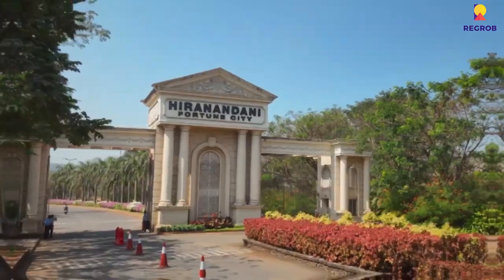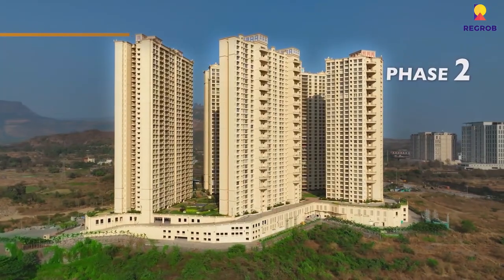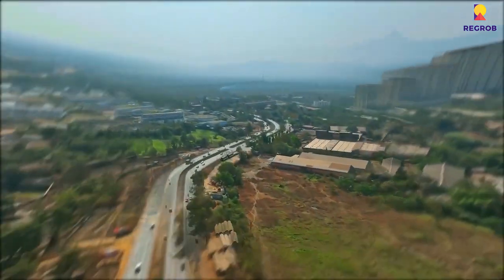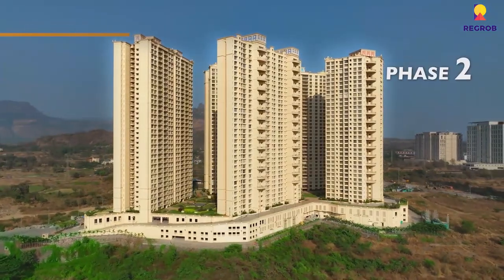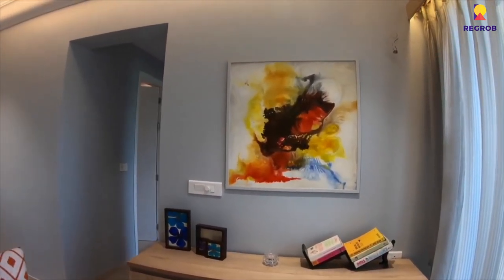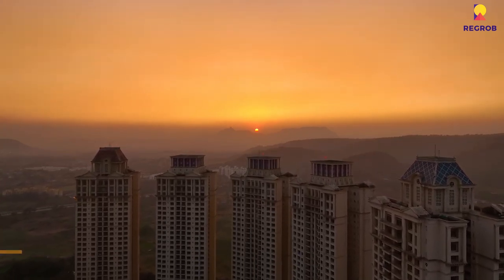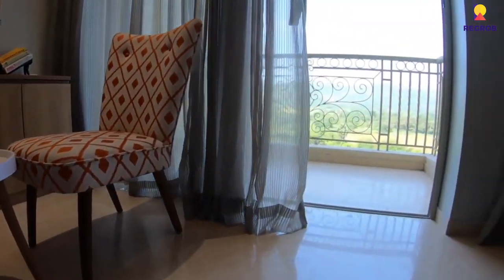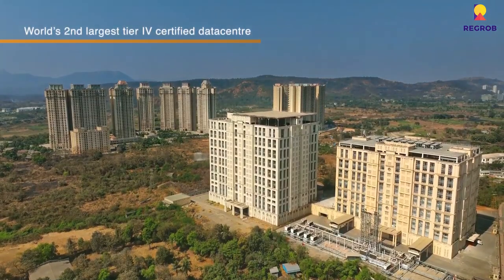Golden Willows at Hiranandani Fortune City |☎️ 7428091724 | 1, 2, 3, 4 BHK Flats For Sale in Panvel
☎️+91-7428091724 | Golden Willows at Hiranandani Fortune City | Explanation Video | 1, 2, 3, 4 BHK Flats for sale in Panvel Navi Mumbai  | Golden Willows Phase 1, Golden Willows Phase 2 | Price, Possession, Master Plan, Floor Plan | Book Best Deal & Free Site Visit

Welcome to Hiranandani Golden Willows at Fortune City

Hiranandani Golden Willows project offers 1, 2, and 3 BHK flats for sale in Panvel Navi Mumbai. The price of the apartments is reasonable and competitive, making it an excellent investment opportunity for those looking to buy a home in Navi Mumbai. The project is in the prelaunch phase and offers excellent payment plans and offers, making it easier for buyers to purchase their dream home.

Status: Under Construction

Golden Willow Phase 1:

1 BHK (C)- Carpet Area: 492.65 Sqft | Price Rs 79.10 Lac to 86.42 lacs
2 BHK (E)- Carpet Area: 612.48 sqft |  Price Rs 1.01 Cr to 1.08 Cr
2 BHK (L)- Carpet Area: 776.36 Sqft |  Price Rs 1.25 Cr to 1.37 Cr
2 BHK (G)- Carpet Area: 780.82 Sqft | Price Rs 1.25 Cr to 1.37 Cr
3 BHK (S)- Carpet Area: 1149.9 Sqft | Price Rs 1.94 Cr to 2.09 Cr

All-Inclusive with Parking Included

Golden Willow Phase 2:

2 BHK | Carpet Area: 676 Sqft | Price Rs 1.04 Cr to 1.17 Cr
2 BHK | Carpet Area: 780 sqft | Price Rs 1.20 Cr to 1.38 Cr
3 BHK | Carpet Area: 970 Sqft | Price Rs 1.48 Cr to 1.72 Cr
3 BHK | Carpet Area: 1247 Sqft | Price Rs 1.98 Cr to 2.30 Cr
4 BHK | Carpet Area: 1630 Sqft | Price Rs 2.77 Cr to 2.99 Cr

*Balcony & utility are over & above the RERA Area

Golden Willows Phase 2- Pricing: 2, 3 & 4 BHK Homes Starting Rs. 1.04Cr.* All-Inclusive with Parking Included
*T&C Apply.

MahaRERA No.: Orchid: P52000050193, Acacia: P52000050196, Iris: P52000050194, Lavender: P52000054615, Marigold: P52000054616 & Mayflower: P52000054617

Hiranandani Golden Willows is a luxurious residential project situated in Panvel Navi Mumbai, a rapidly developing suburb in Mumbai.

It is part of the Hiranandani Fortune City, a township that sprawls over 350 acres of lush greenery. Sprawled across 11+ acres of land with 50% open spaces and 25 acres of reserved forest adjacent to the project site, Golden Willows brings you closer to nature with a landscaped garden of 5.2 acres filled with 70+ amenities and 9 distinct utopian zones.

The project offers 1, 2, and 3 BHK apartments that are smartly designed and perfectly planned. The project is going to be developed phase-wise. In Phase 1 there are 3 Towers, Acacia, Orchid, and Iris of 38 floors each.

The project is thoughtfully designed to provide its residents a peaceful and serene environment away from the hustle and bustle of the city. The project’s strategic location, elegant design, world-class amenities, and security systems make it an excellent investment opportunity.

Hiranandani Golden Willows Location: At Hiranandani Fortune City, Bhokarpada, NH-4, Panvel, Maharashtra – 410221.

Hiranandani Golden Willows is a luxury residential project which is ideal for self-use or for an excellent investment opportunity. The project is located in one of the fastest-growing suburbs in Panvel Navi Mumbai and is expected to appreciate significantly in the coming years. The main advantage of Hiranandani Fortune City’s Golden Willows is its location. Panvel is strategically located at the junction of NH-4, NH-17, and Sion-Panvel Expressway, providing easy access to major cities such as Mumbai, Pune, and Thane.

Hiranandani Golden Willows is approved by all leading banks such as HDFC, PNB, SBI, or ICICI for home loans. For Banks offers other queries you can call our property experts at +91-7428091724
Hiranandani Golden Willows Construction Status:

The Hiranandani Golden Willows project is in the pre-launch phase, and construction work will start soon.

What are you waiting for grab your dream flat at Hiranandani Golden Willows at Fortune City and for a free site, visit contact the number mentioned above